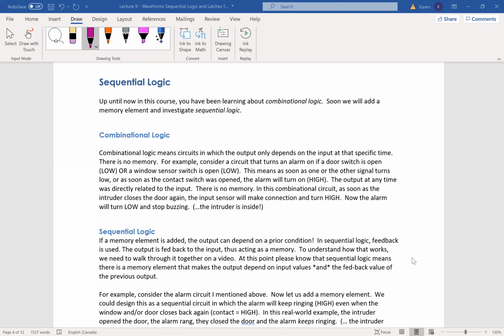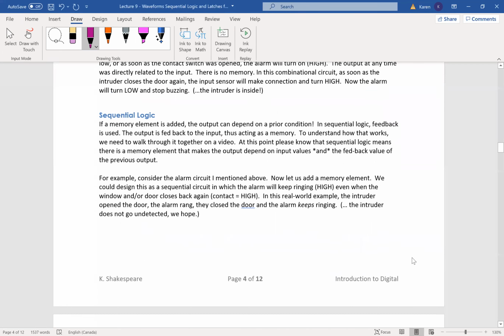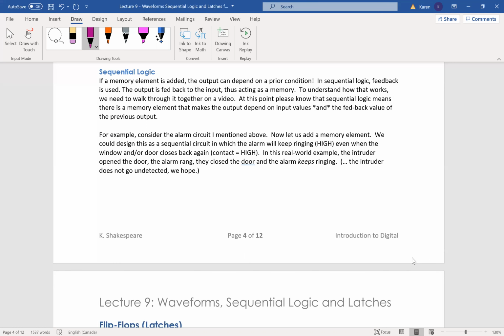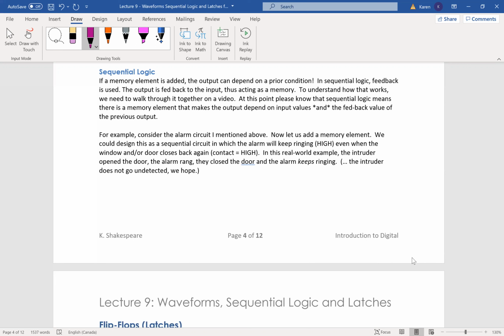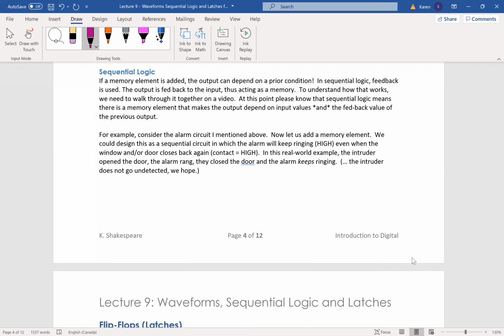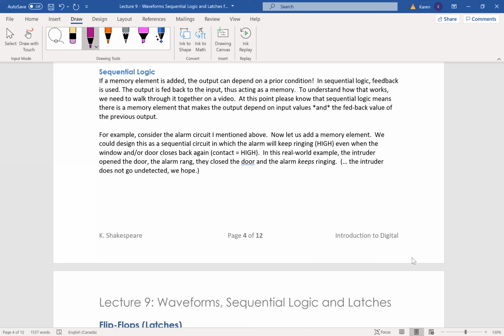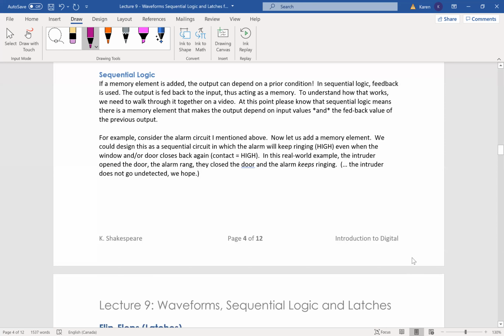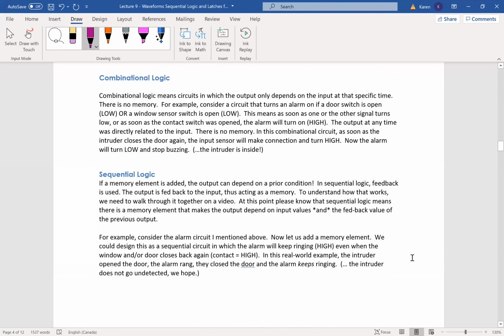Sequential vs Combinational Logic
Digital Logic @Prof.K.